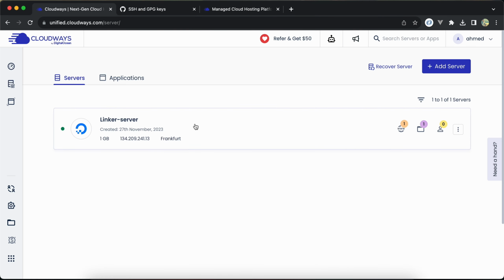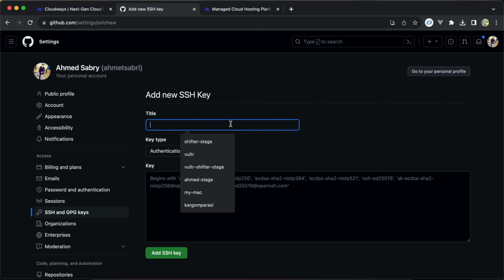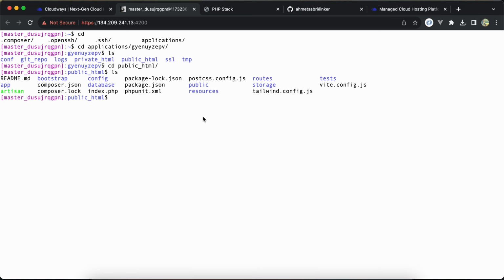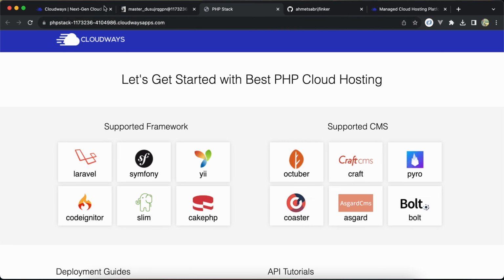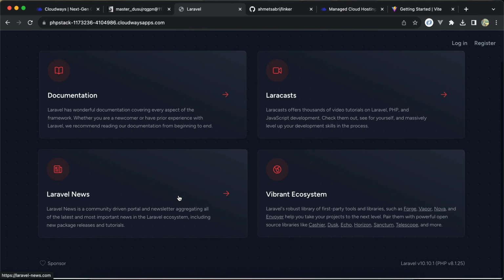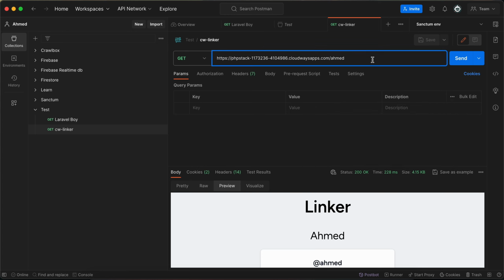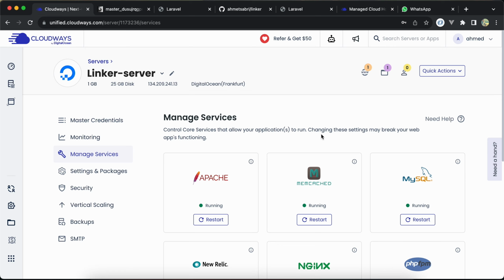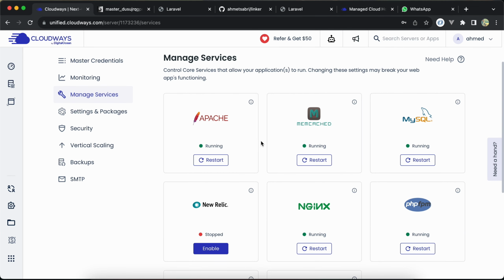Cloudways' Powerful Caching Mechanism: A Game-Changer for Web Performance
Validity: 13th November, 2023 till 1st December, 2023